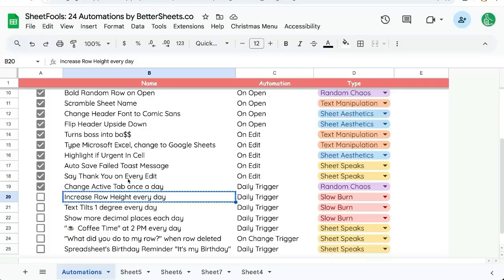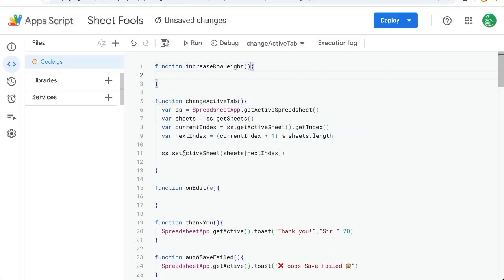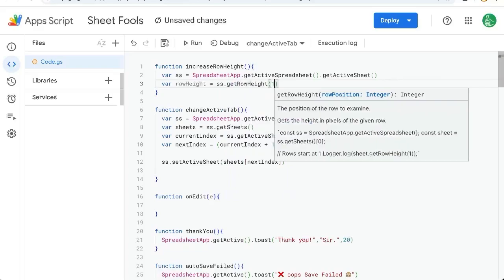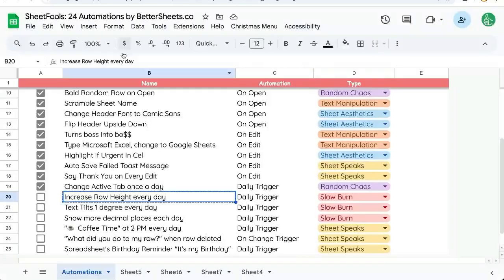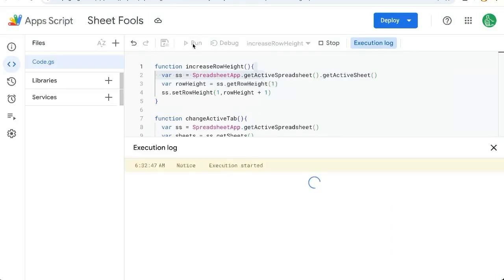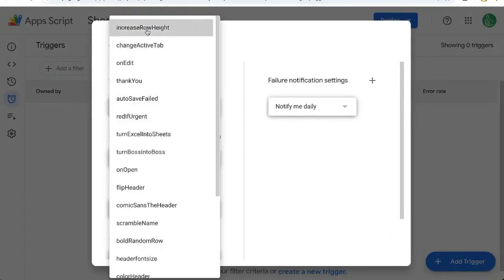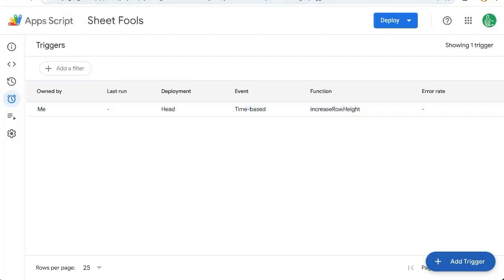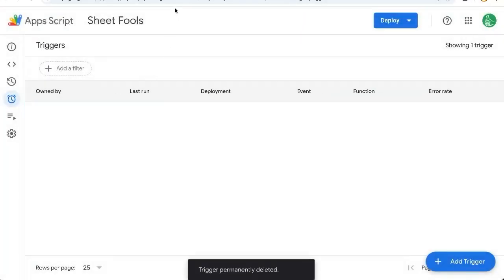Increase Row Height every day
24 Hilarious Spreadsheet Automations to Prank Your Friends!
In this episode, we're having some fun with Google Sheets by creating 24 mischievous automations to prank your colleagues, bosses, friends, and family. We start by showing you how to create a Google Apps Script to incrementally increase the row height every day. Follow along as we walk through the steps of setting up the app script, writing the function `increaseRowHeight`, and automating the process using triggers. Make your spreadsheets a bit more entertaining with these slow-burn pranks! and download all the scripts for free.

00:00 Introduction to Spreadsheet Automations
00:12 Setting Up the Increase Row Height Function
01:00 Testing the Automation
01:35 Scheduling the Automation
02:10 Managing and Editing Triggers
02:27 Conclusion and Additional Resources